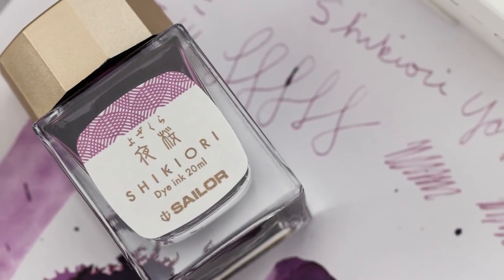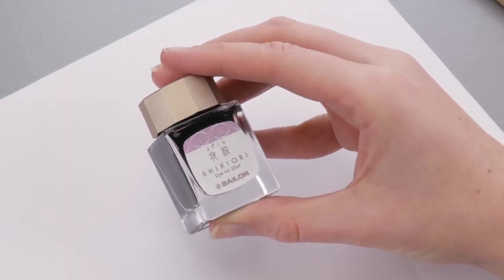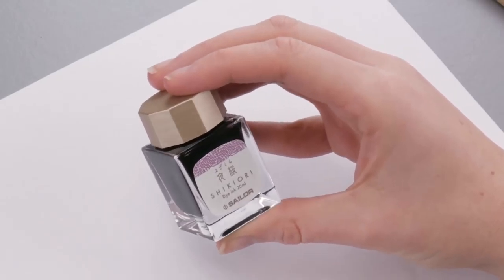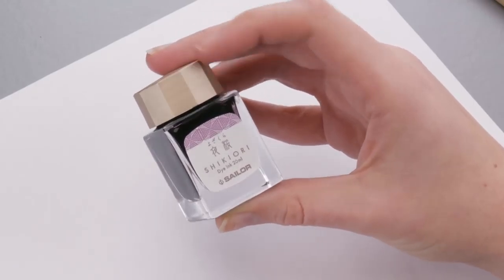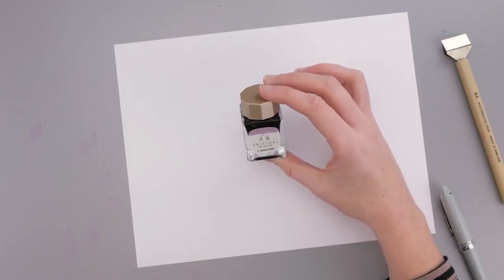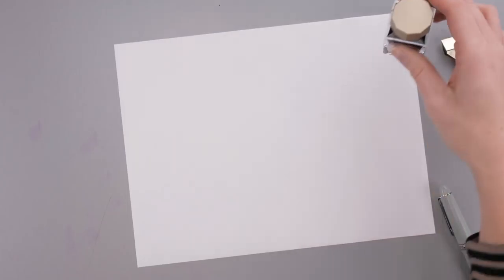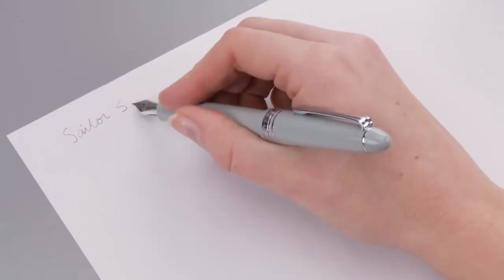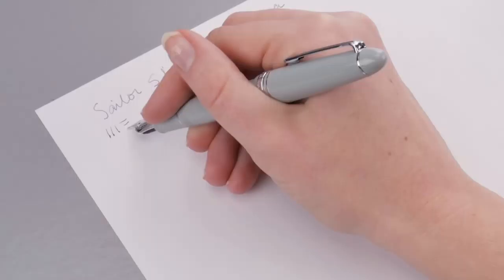Hot Stuff! Sailor Yozakura!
As the sun fades and the moon illuminates, the delicate pink cherry blossoms transform to a purple bud - a beautiful shift of color replicated in this ink.